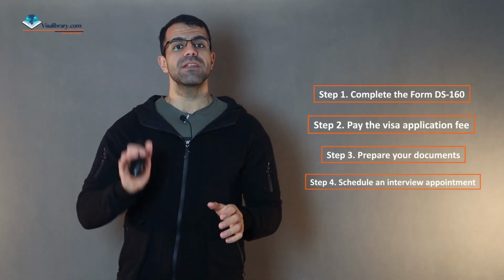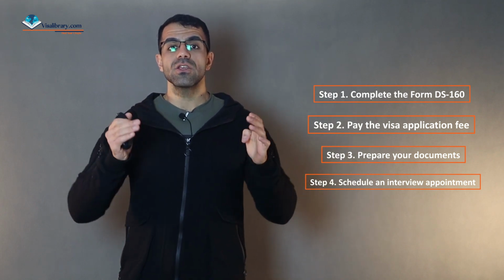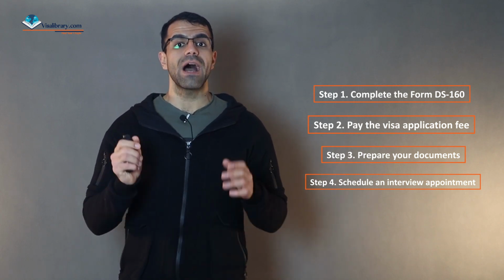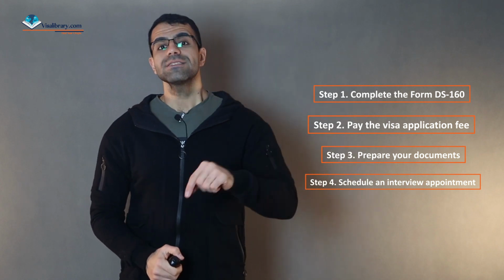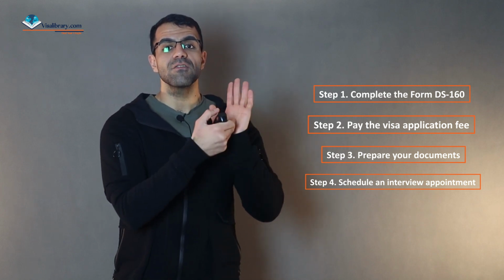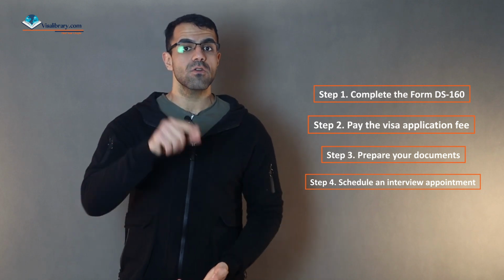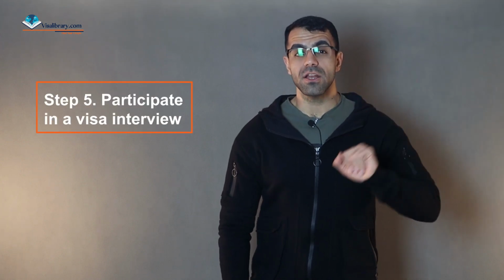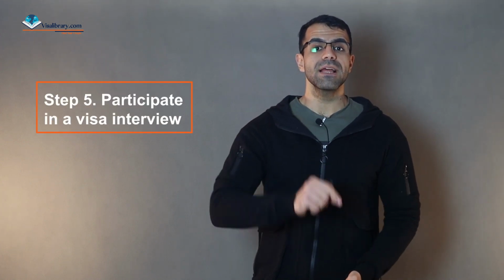How to Get a US P3 Visa? Excellent Chance for Artists to Travel to the US for Work.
The P-3 visa is a US nonimmigrant visa that permits foreign nationals to visit the United States to perform, teach, or coach as entertainers or artists, individually or as a team member, under a culturally distinct program.

You must be visiting the United States to take part in a cultural event or activities that will improve your knowledge or development of your art form. The program might be commercial or nonprofit.

Watch this video till the end because we will tell you everything about this visa.